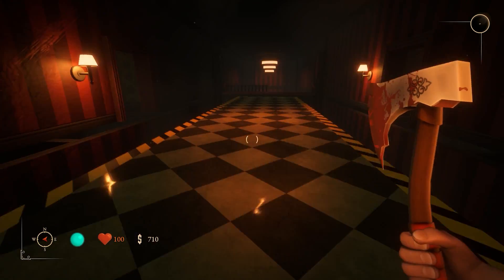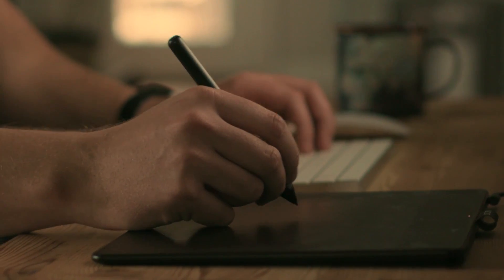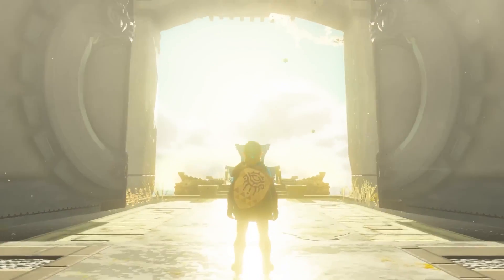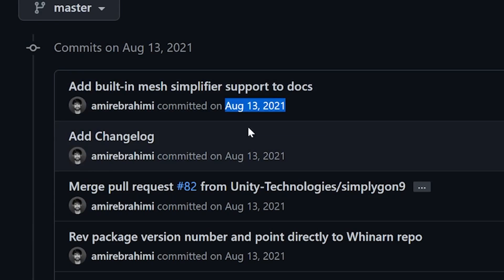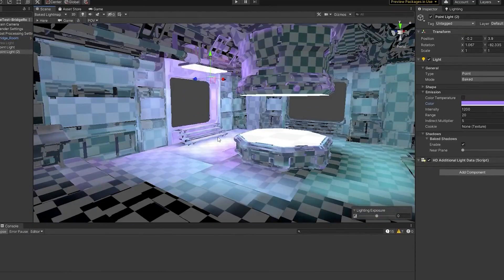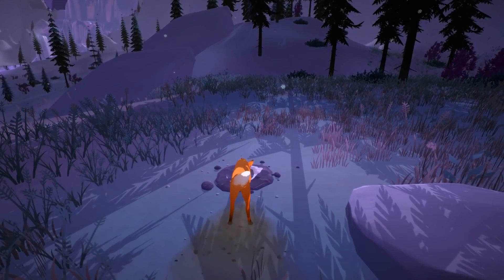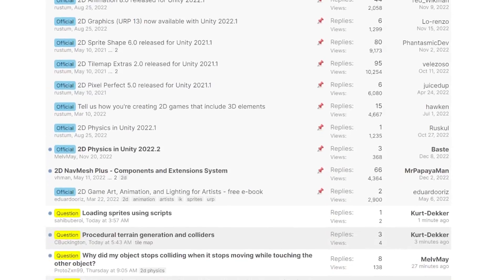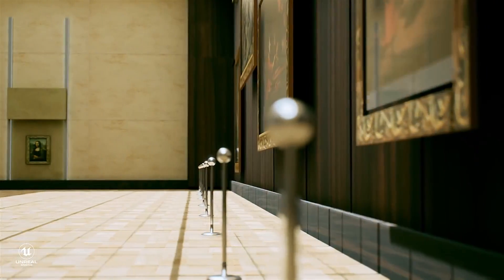Unity vs Unreal (I'm Seriously Considering Switching To Unreal)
Chapters:
00:00 Intro
00:54 Full Time Game Dev Ad
1:28 Unreal vs Unity
3:02 Unreal's Nanite
4:25 Unreal's Lumen
6:49 Is The Switch Worth The Effort?
8:26 Conclusion